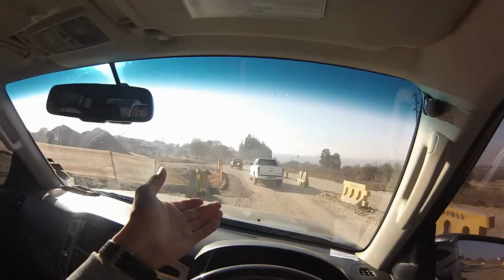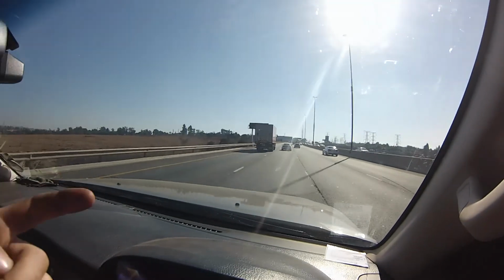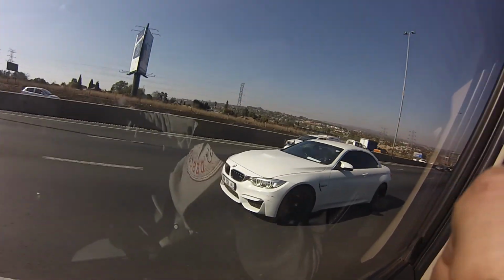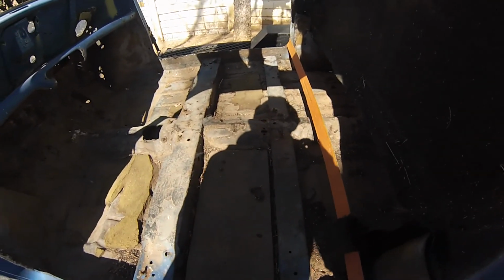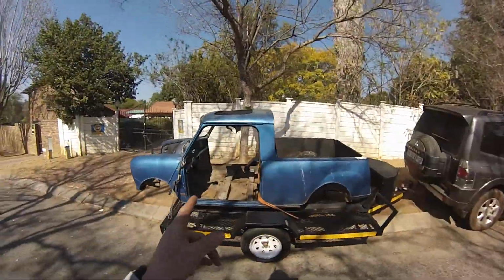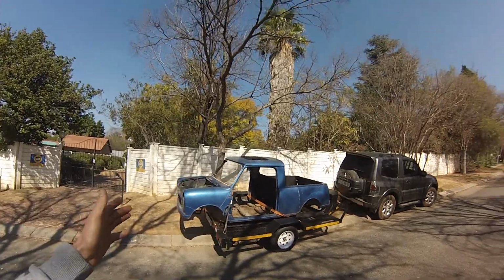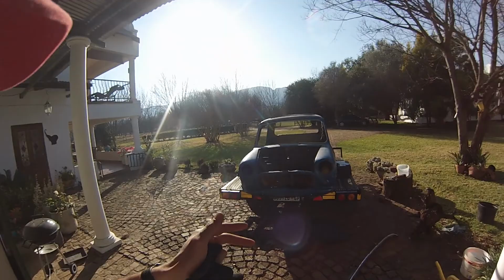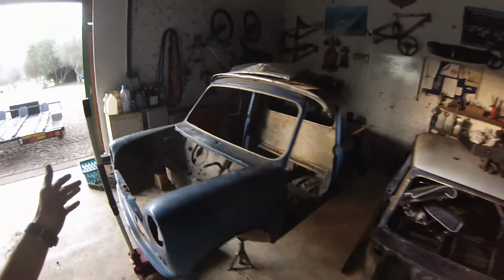I Got A Morris (Classic Mini) Pickup Truck !!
I never thought this day would come but look at where we are !!
Even though its not an original Pup its still soo cool. Im going to be doing a full build series on this so watch the space ; )